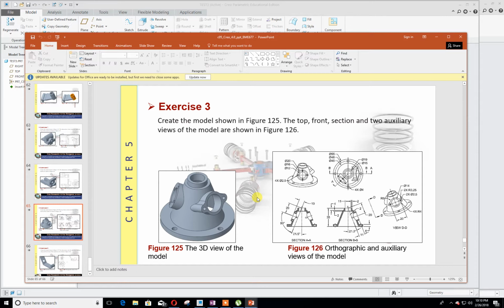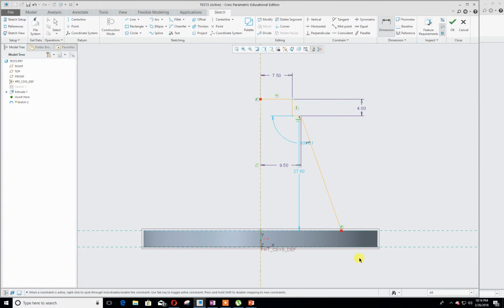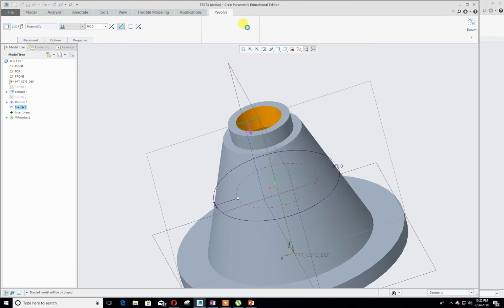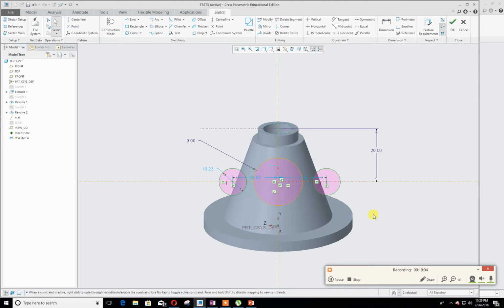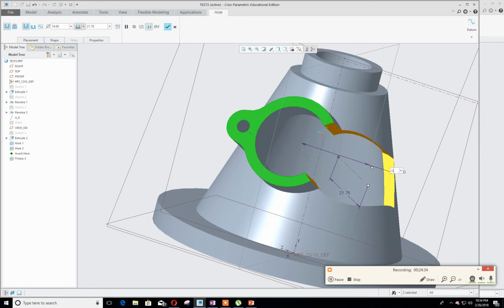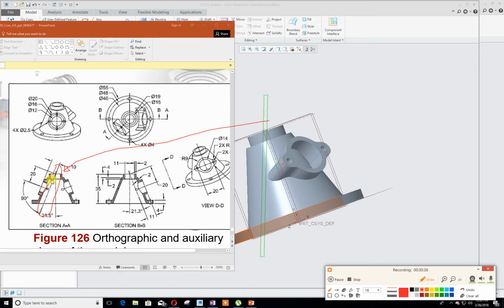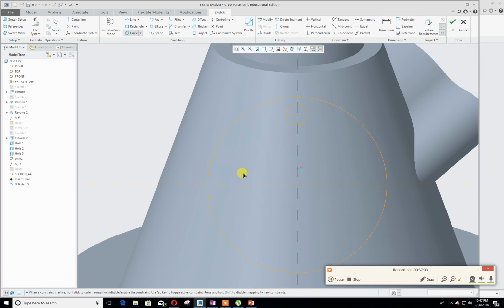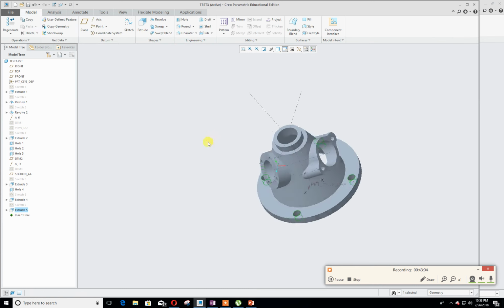Creo Ch5 Exercise 3 [Datum Planes Manipulation]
Im using CREO 4 Parametric. Hopefully this will help you gain a better understanding in creo.

This Exercise involves the use of the following features:
-Datum Plane manipulation
-Axis Creation
-Revolve
-Hole
-Extrude

Hi I am an NJIT Biomedical Engineering student that does these videos to help other engineers improve their CAD skills.